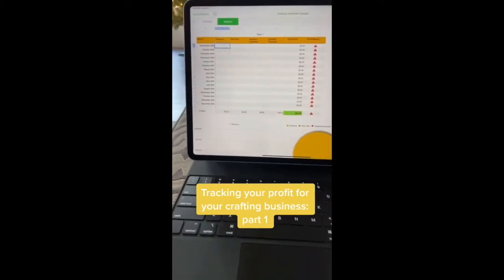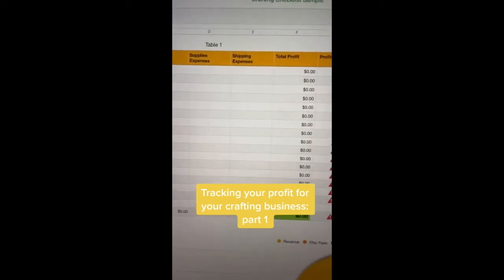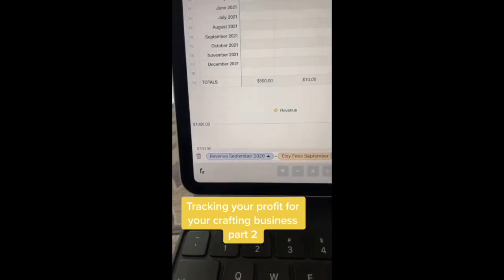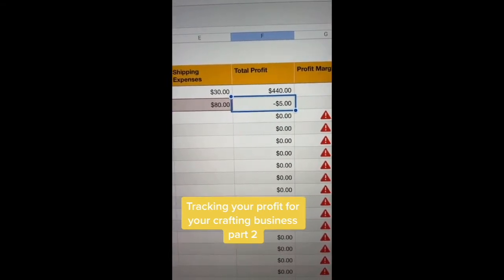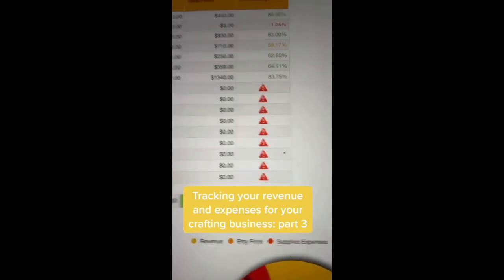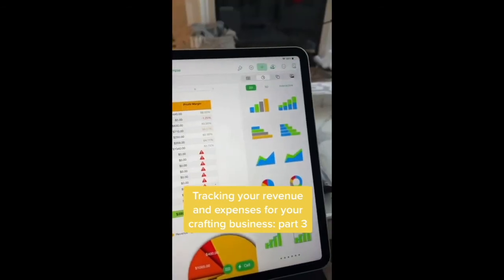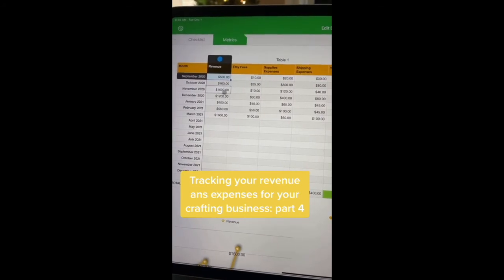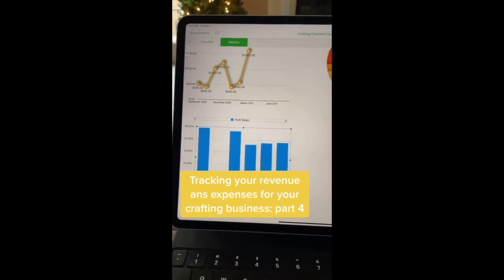How to track expenses and profits for your crochet or crafting business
This tutorial shows you a simple way to track your expenses and profits for your small crafting business. Using tools like Apple Numbers, Excel, or Google Sheets is all you need to get started in understanding if you're profitable in your crafting business. Intended only for small businesses and not those remitting taxes.